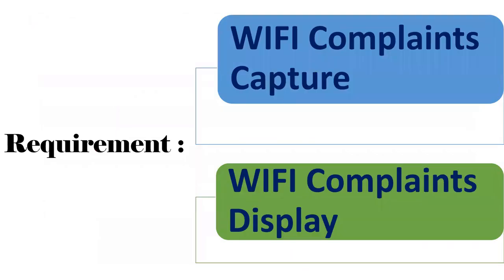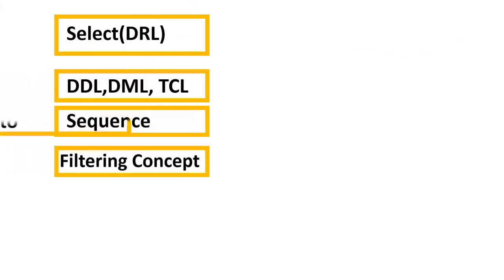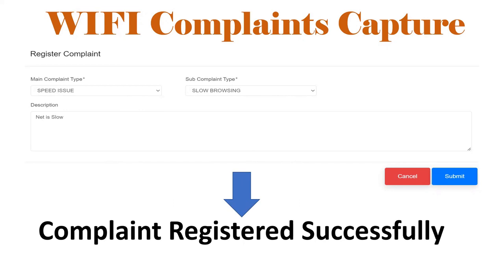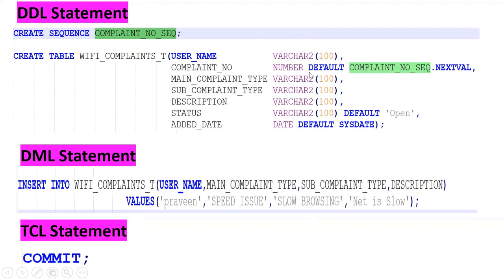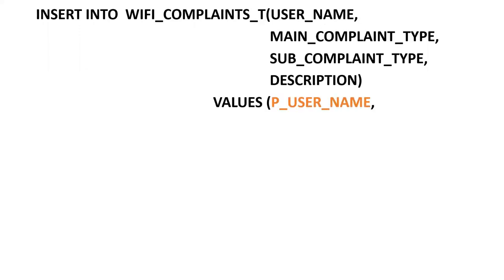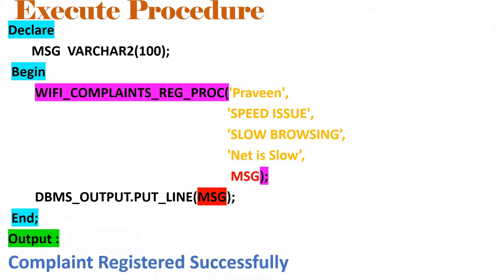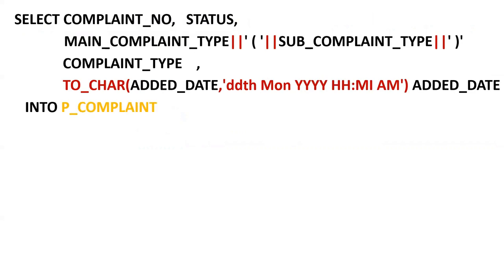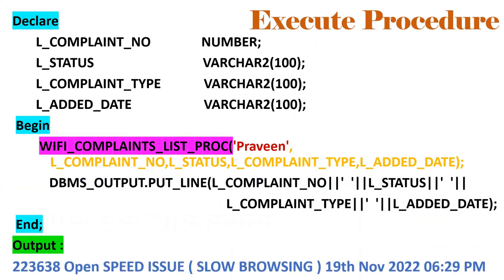WIFI Issues PLSQL Real Time Scenario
WIFI Details Capture and Display Issues raised by the User